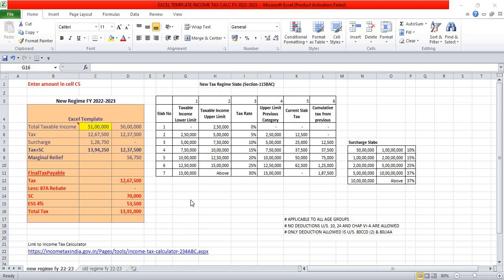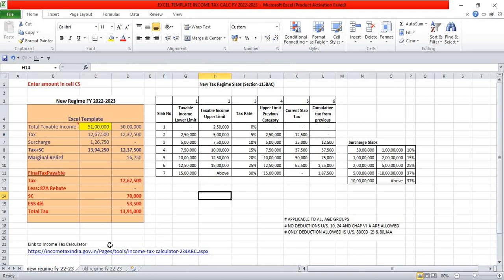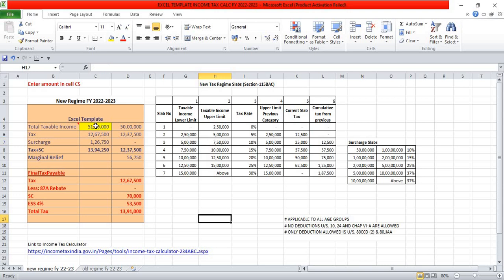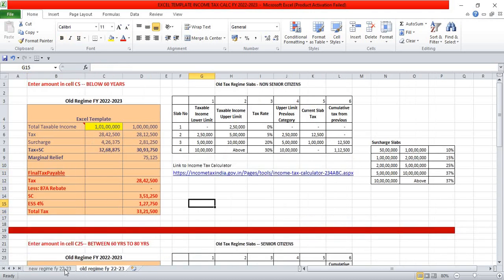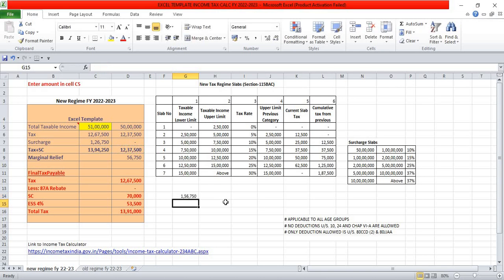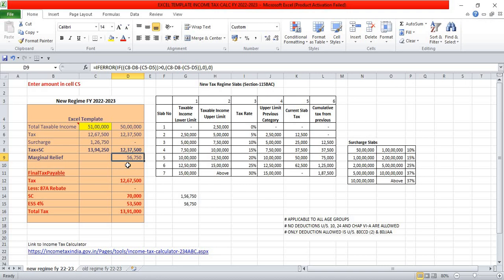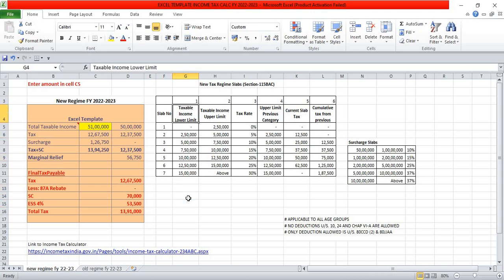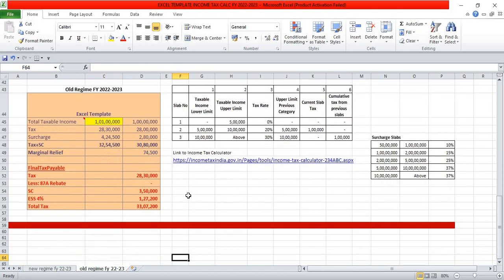VIDEO 71 EXCEL TEMPLATE INCOME TAX FY 2022 23 (NEW AND OLD REGIME with SURCHARGE/MARGINAL RELIEF)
ITR INCOME TAX FY 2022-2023, NEW TAX REGIME, 115 BAC, OLD TAX REGIME.